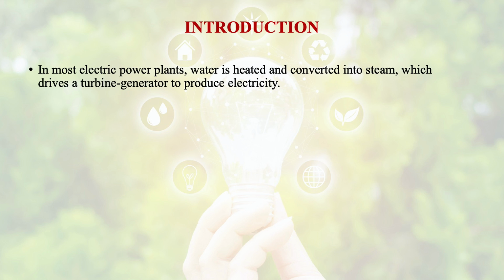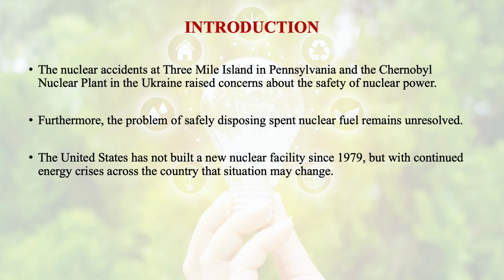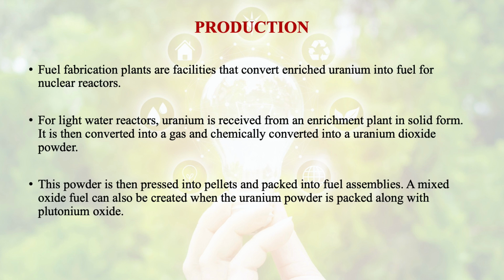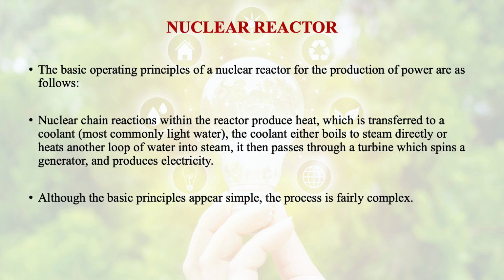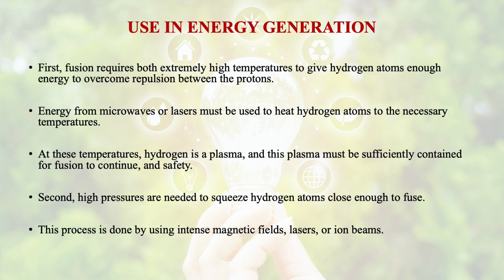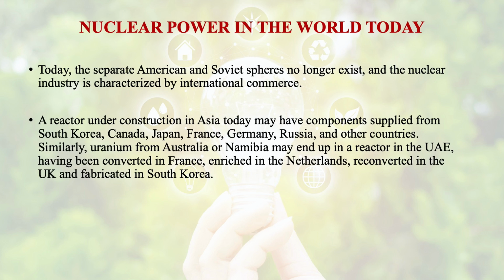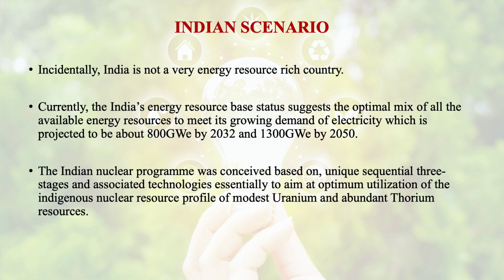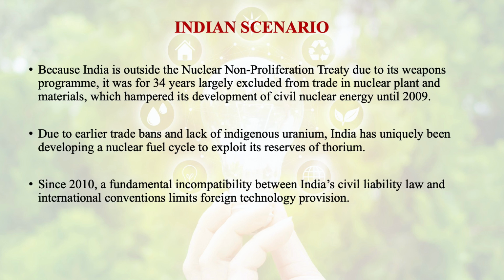Nuclear Energy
Course:Energy Resources and conversion processes